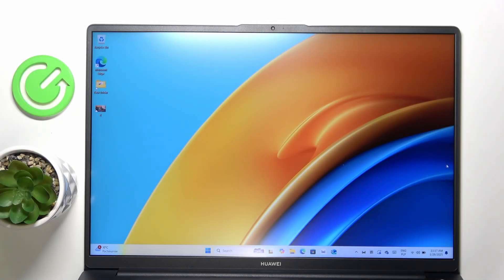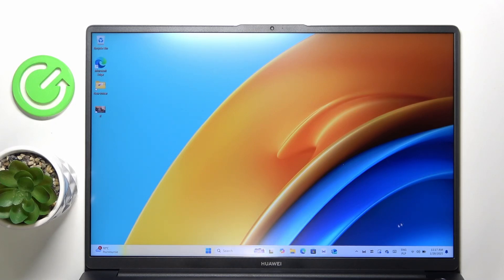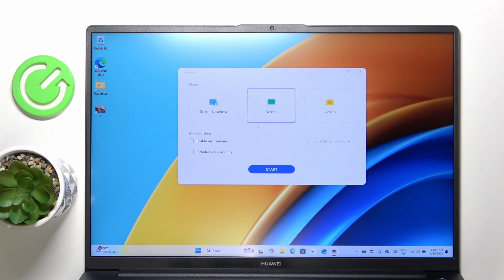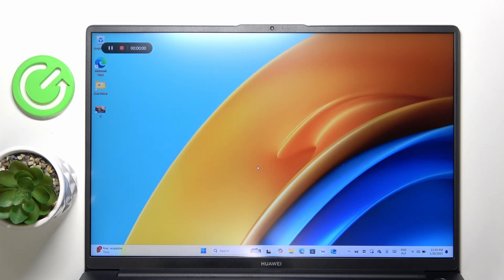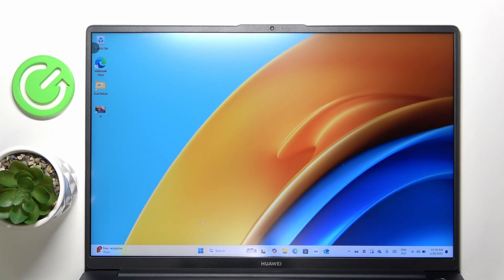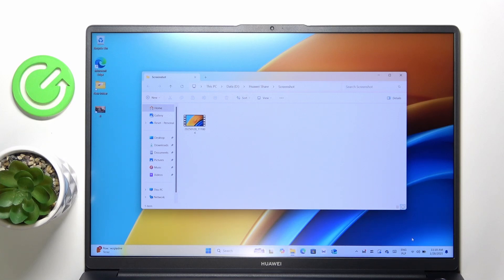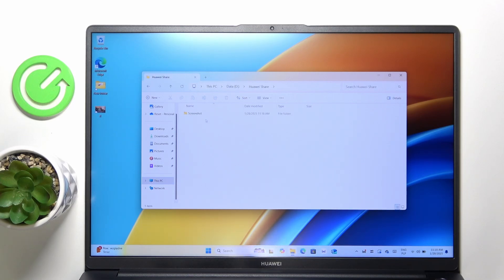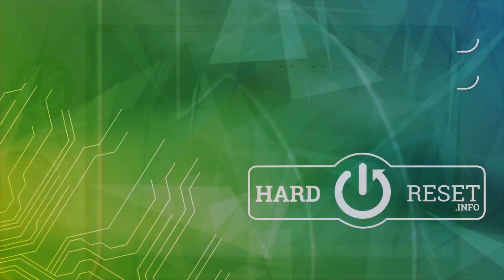How to Record the Screen on HUAWEI MateBook D16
In this video, we demonstrate how to screen record on your HUAWEI MateBook D16. Whether you need to capture tutorials, gameplay, or presentations, this tutorial will guide you through the simple steps to start recording your screen with built-in tools or third-party software. Follow along to learn how to record your screen effortlessly.

How to screen record on HUAWEI MateBook D16? How to capture the screen on HUAWEI MateBook D16? How to record your screen on HUAWEI MateBook D16?